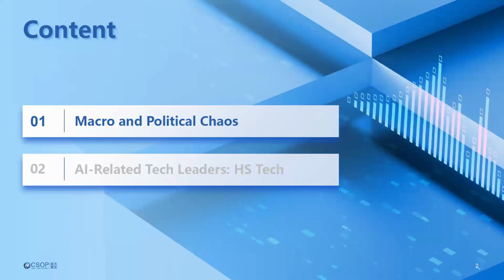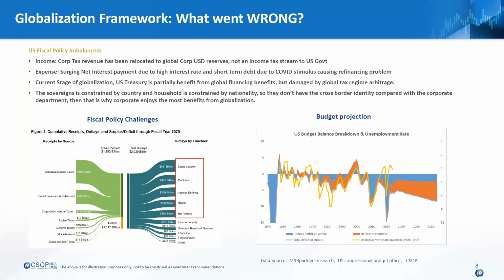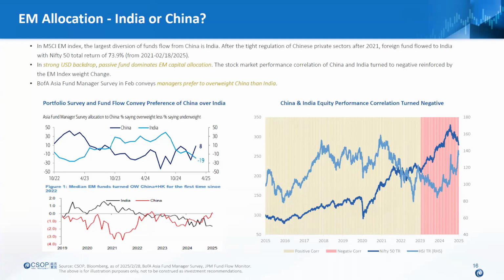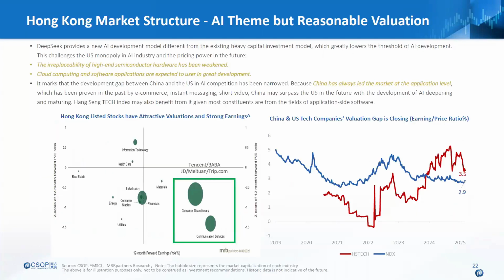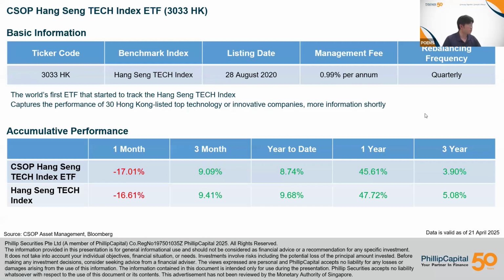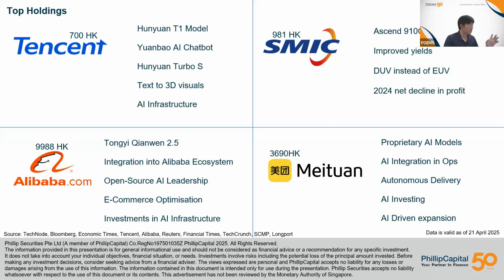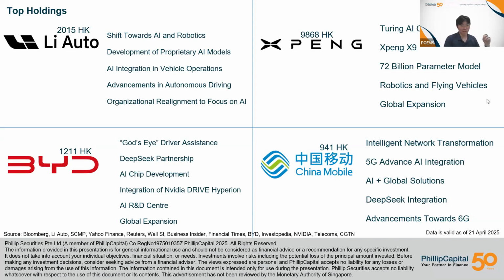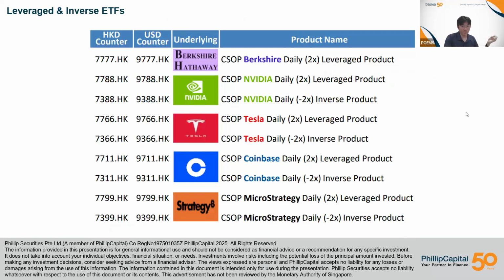China/Hong Kong Macro Update with CSOP Asset Management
As China continues to navigate an increasingly complex macroeconomic environment, staying informed on key developments is more critical than ever for investors, businesses, and market participants. From shifting global trade dynamics and domestic policy recalibrations to changing consumer trends and industrial upgrades, China’s economic path remains a focal point for global markets.

Join us for an insightful webinar where our speaker from CSOP AM, Mr. Bruce Zhang, will provide an in-depth update on China’s current economic outlook, including key policy shifts, fiscal and monetary measures, and structural reforms that are shaping the nation’s growth trajectory. We’ll also delve into sectoral highlights and examine the main drivers of economic momentum amid a backdrop of evolving challenges and opportunities.

In addition, this session will explore the transformation of the tech sector in China and Hong Kong, covering innovation trends, regulatory updates, and the outlook for major tech players.

Finally we will close off with some ETFs for you to consider, to gain exposure into this constantly evolving and dynamic market.